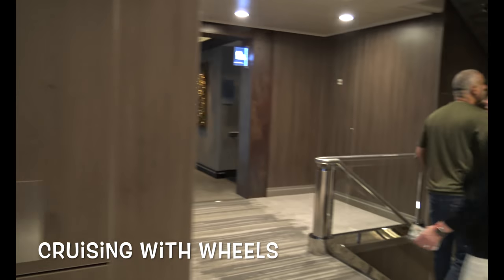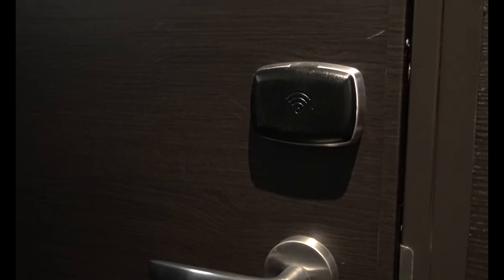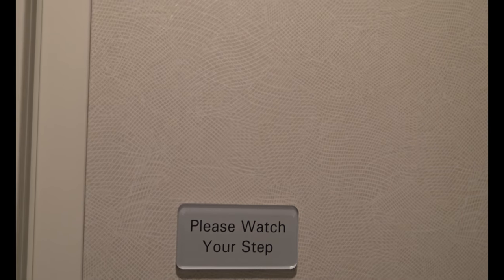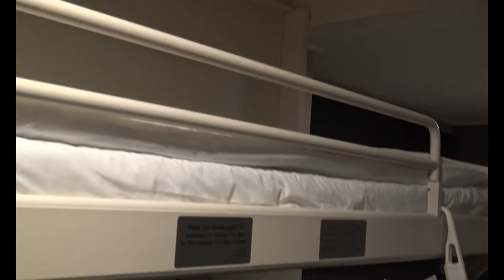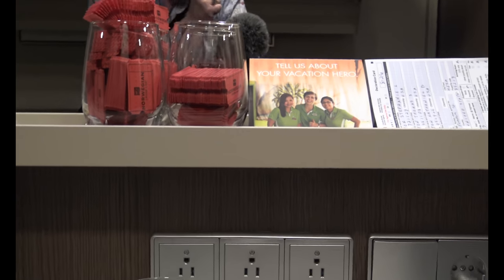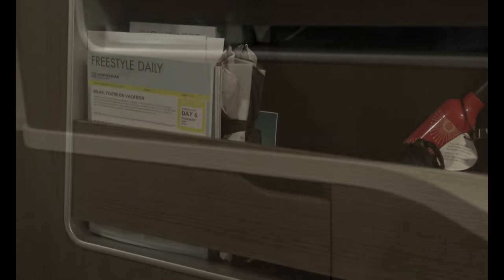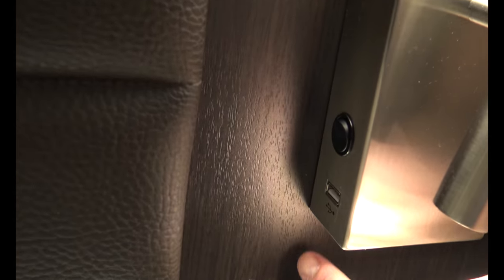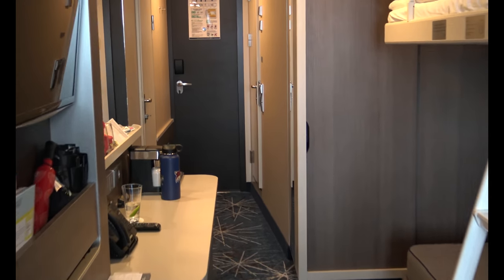NCL Bliss Mini Suite Cabin Tour (Extended Balcony)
This is a cabin tour of cabin 8126 aboard the brand new NCL Bliss Cabin 8126 is a mini suite located on deck 8 and appears to sleep 4. Please confirm the number of guests allowed in cabin with your personal cruise consultant or travel agent, prior to booing this mini suite.

Mailing address -

Sappheiros - Track : Beautiful

Sappheiros - Track:  Thoughts Caught Drift

Sappheiros - Track: A Tale Of Unexplored Worlds